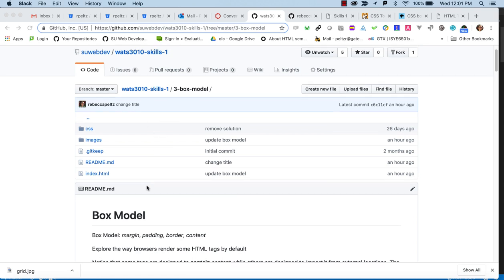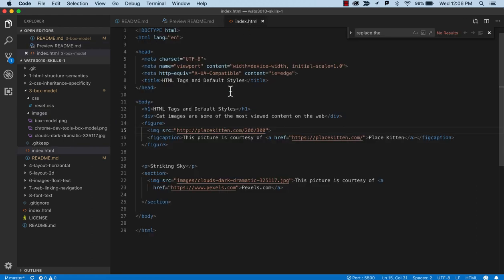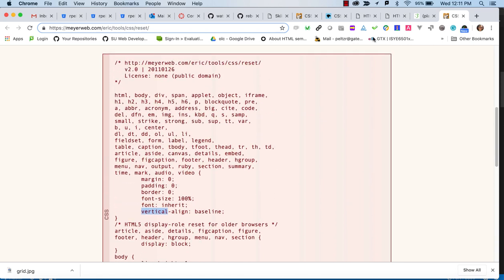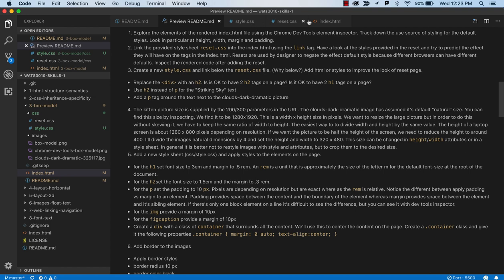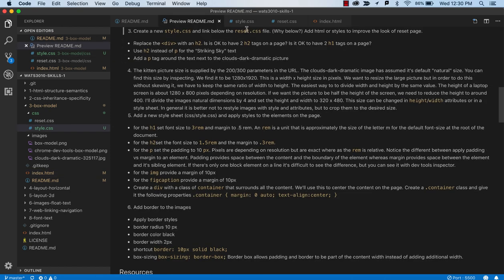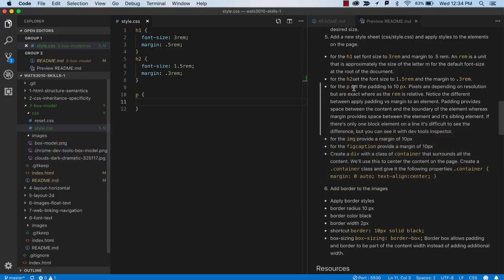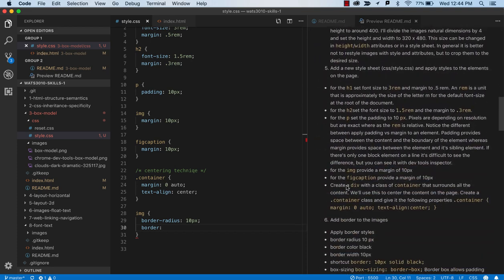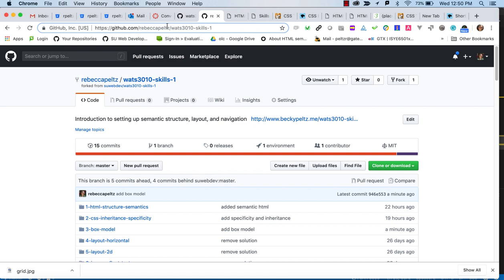Skills 1 Box Model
Learn about box model and how to use CSS properties margin, padding, border with text and image content.